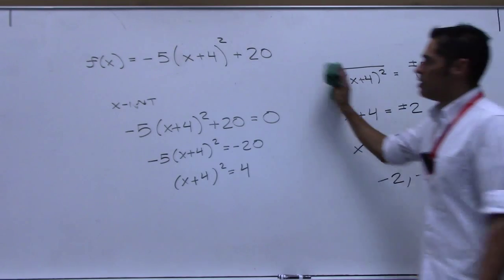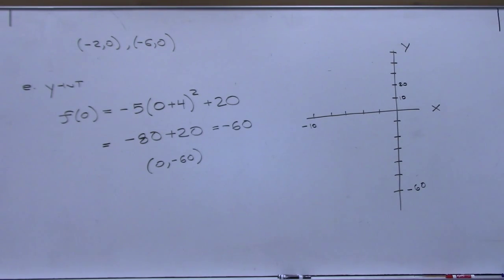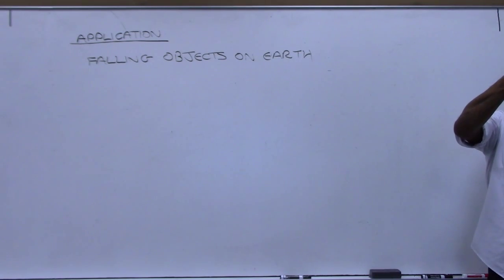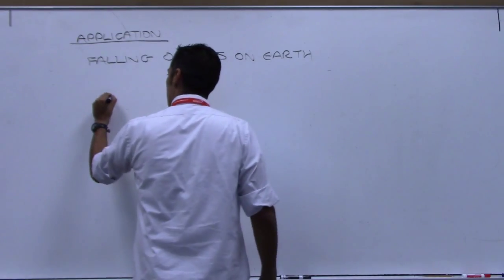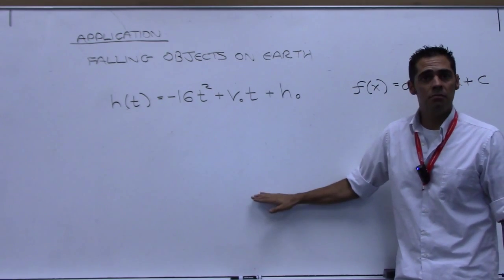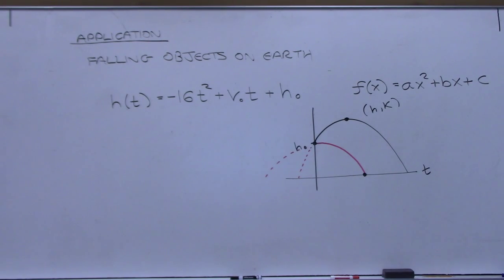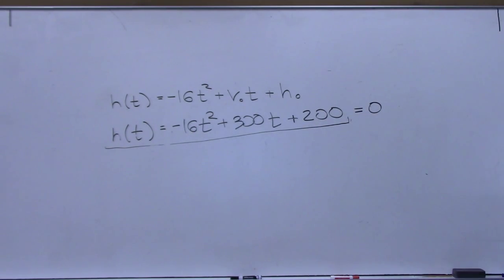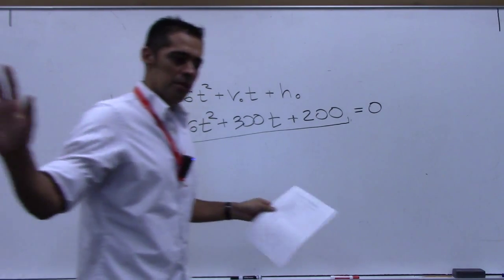1414 Day7 4-3 Part 2 of 2